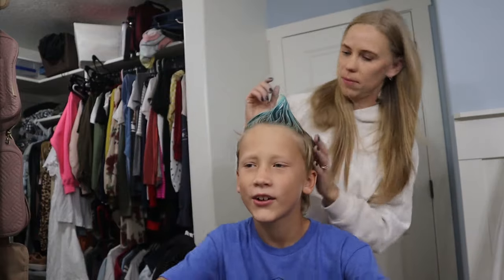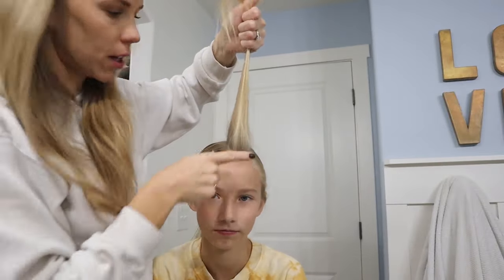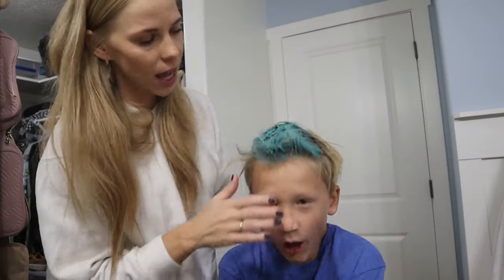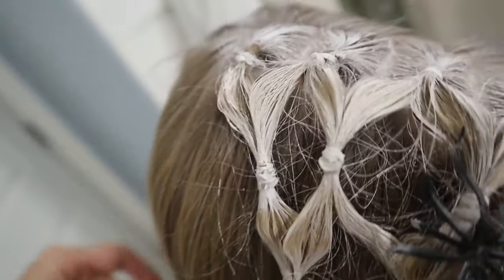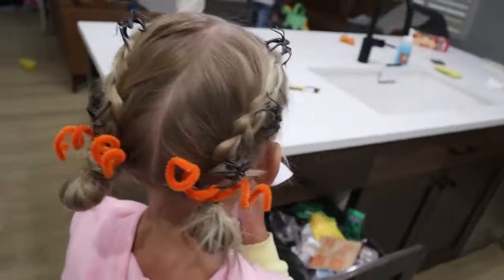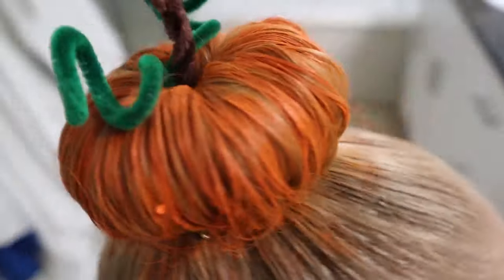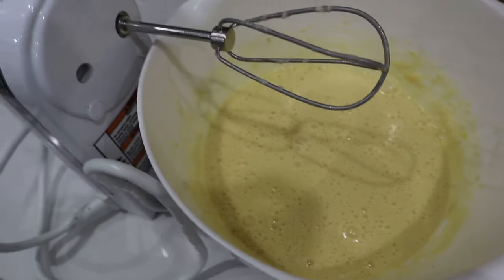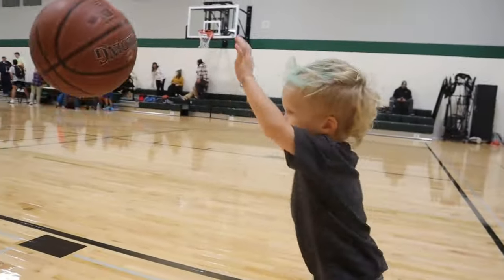Crazy hair day! Hair Tutorial!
More Below 👇🏻👇🏻
Watch a day in the life of Meet the Millers,  young family vloggers, sharing their real daily lives, (Derek, Bre, Brielle, Boden, Ember, Cosy and Baby Jensen).  Our content is PG! Lifestyle, motherhood, parenting channel. Not made for children under 13.